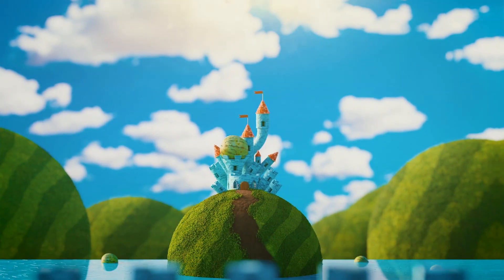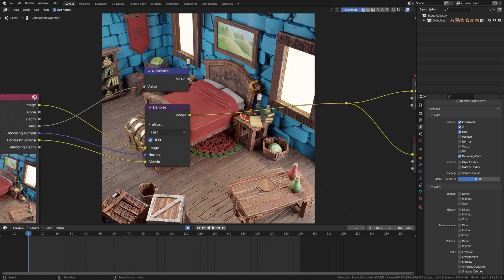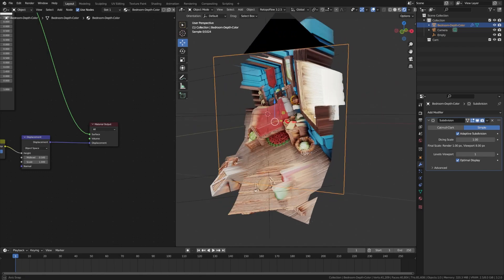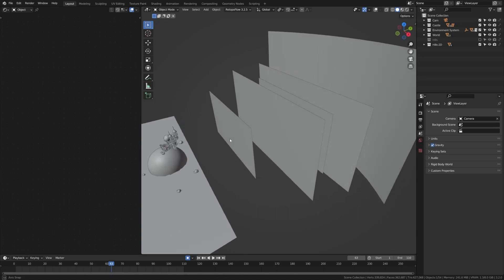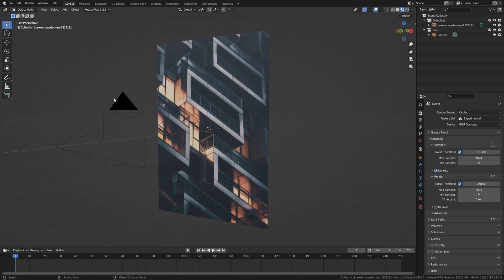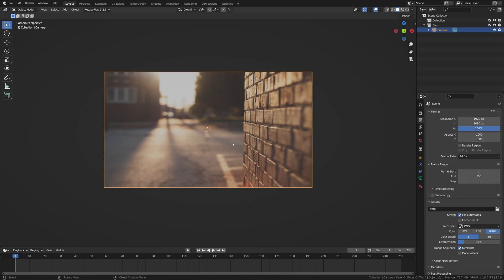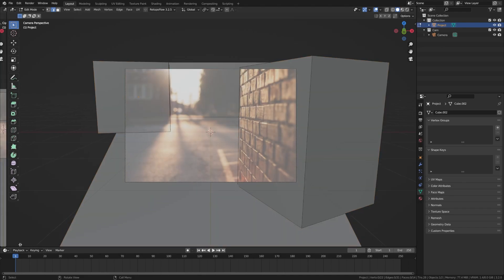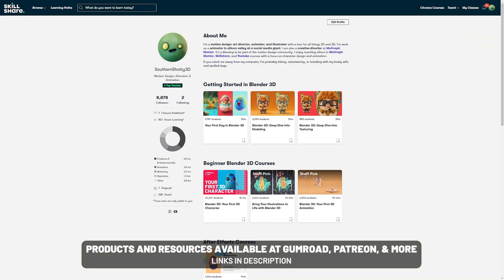5 Tips to Render Blender 3D Environments up to 10x FASTER